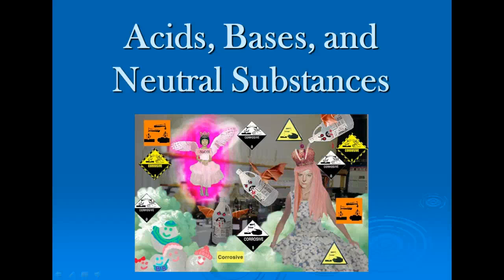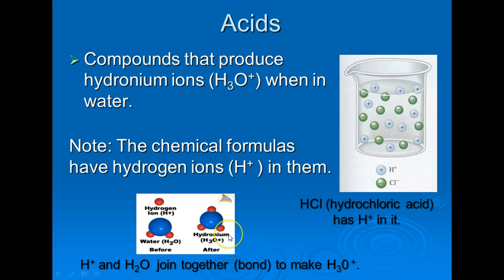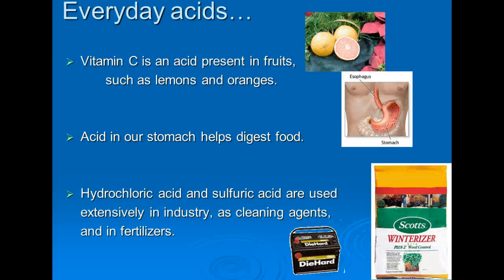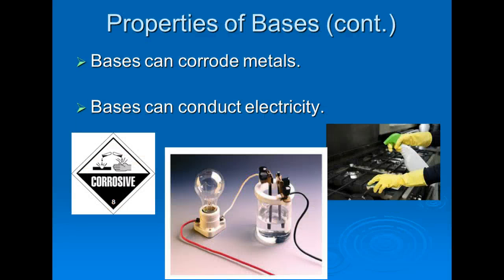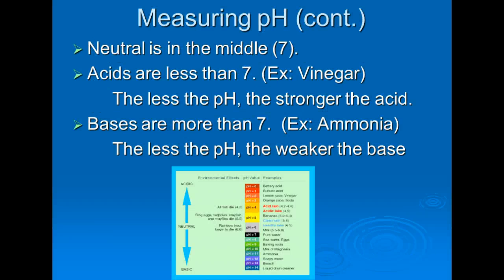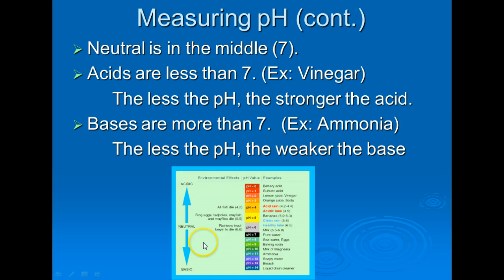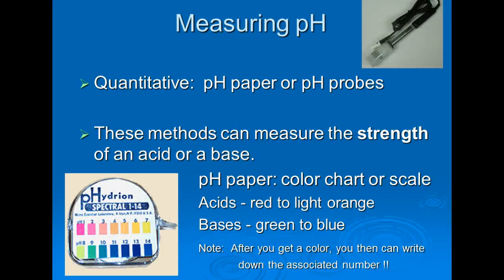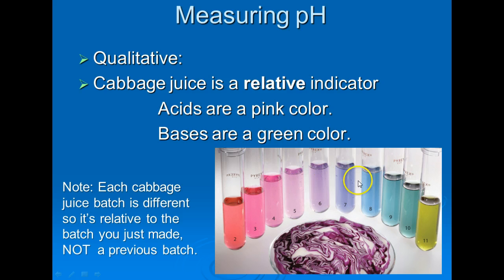Acids Bases and Neutral Substances